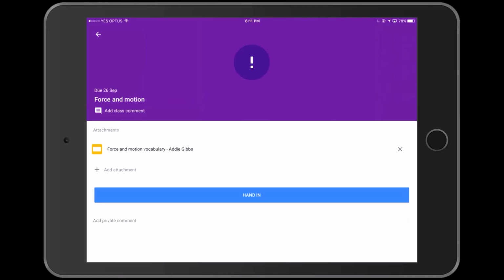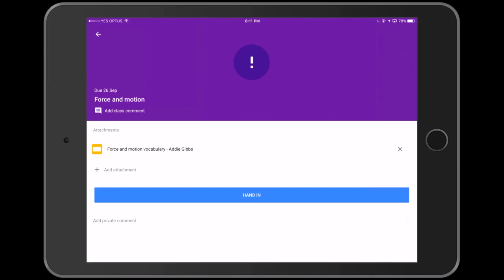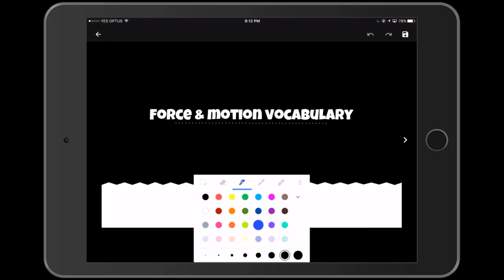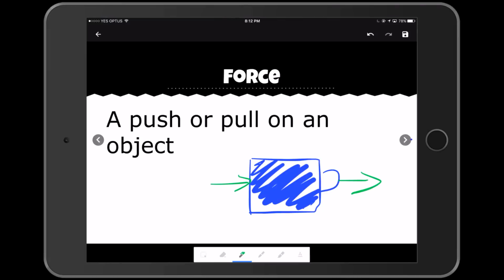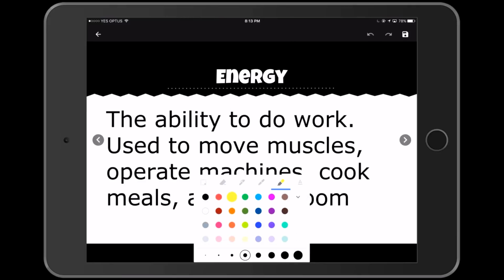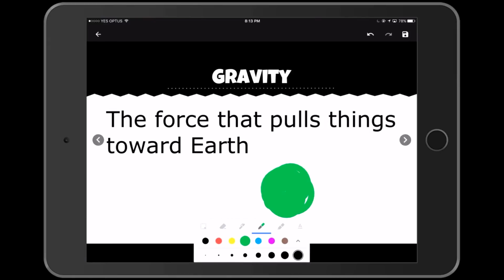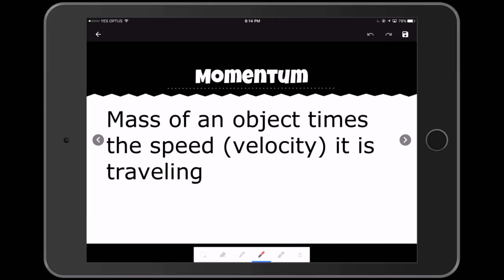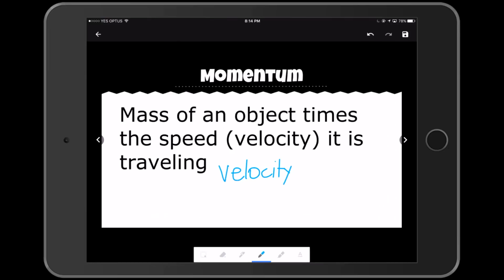Using document annotation feature in Google Classroom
From August 2016, Google has added a great feature to their Google Classroom mobile apps (iOS and Android) allowing students to annotate documents in Google Classroom. This tutorial demonstrates how students might annotate a Google Slides document distributed as part of an assignment in Google Classroom.

Want to know more about using Google Classroom and Google Apps for Education at your school? Visit: